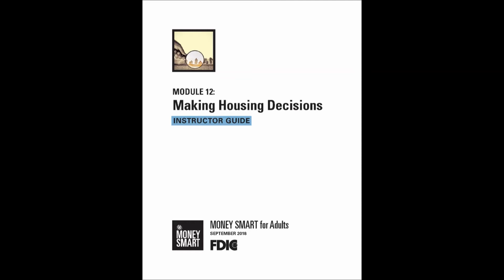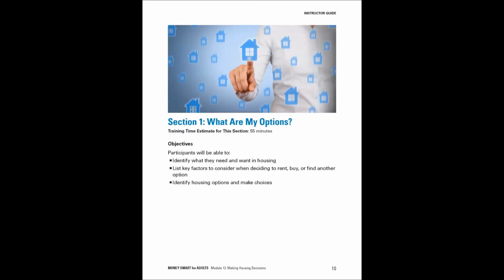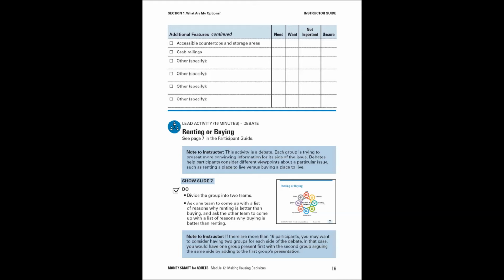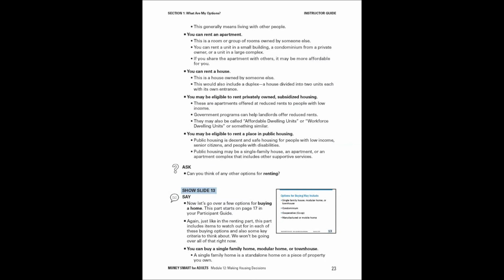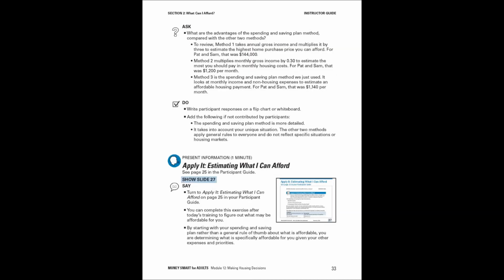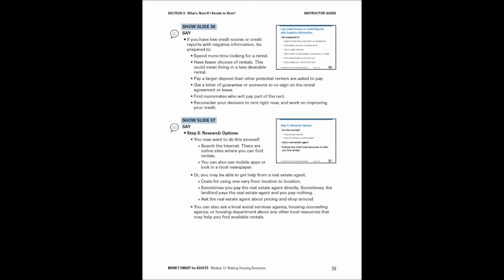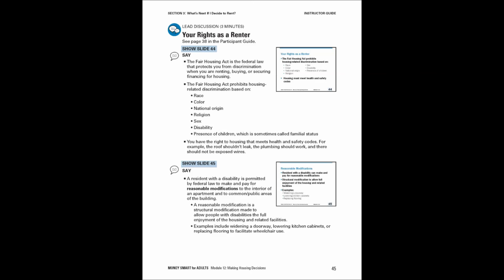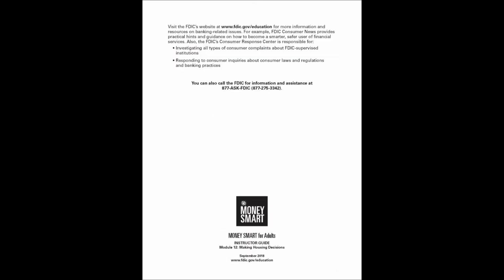FDIC Money Smart for Adults Train-the-Trainer on Module 12: Making Housing Decisions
This 30-minute video provides a full train-the-trainer session with best practices for instructors using Module 12 in their training sessions.